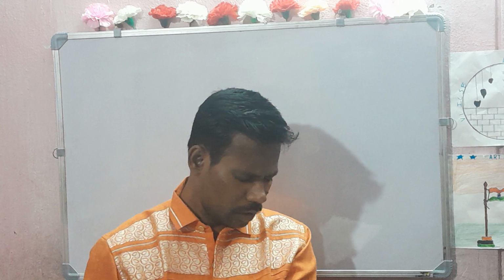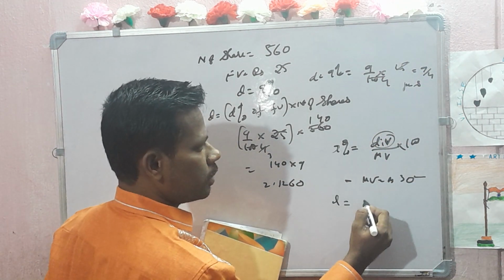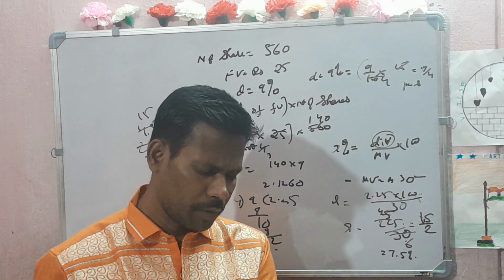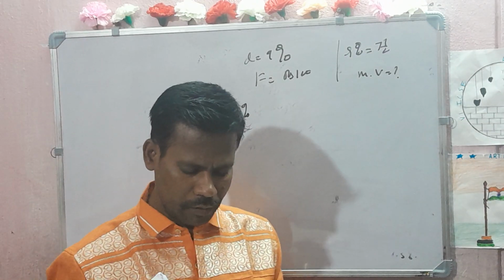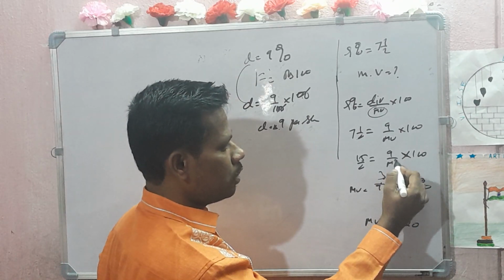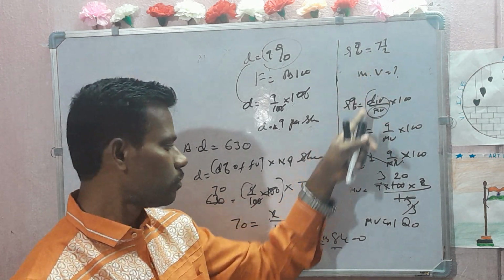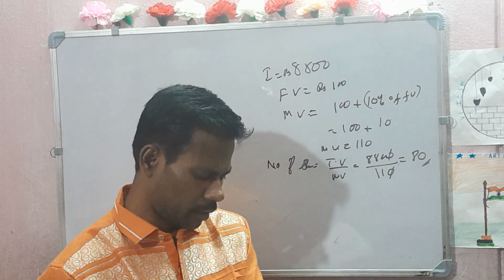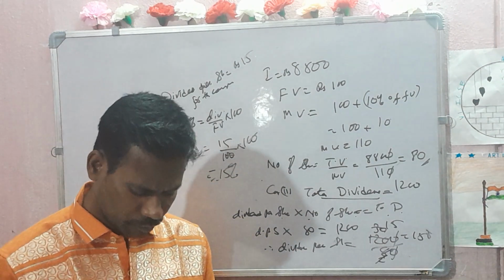X ICSE SHARES AND DIVIDENDS SERIES